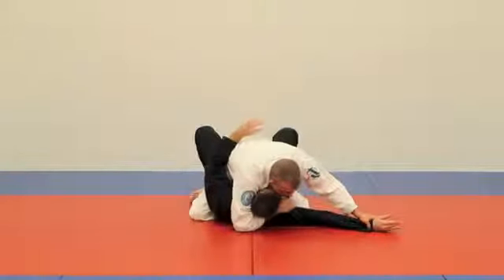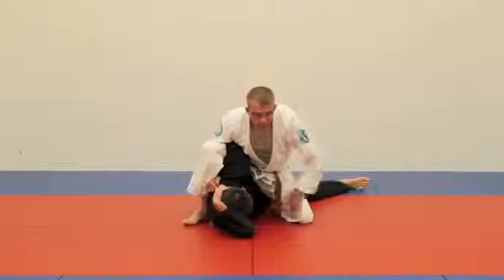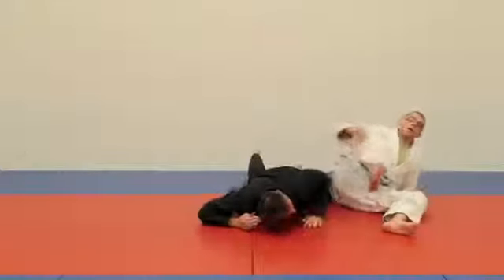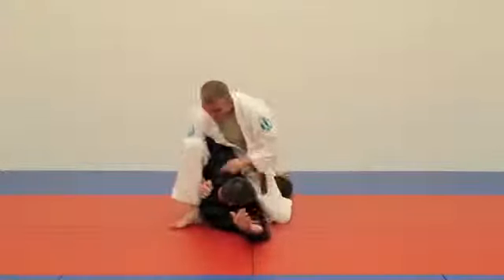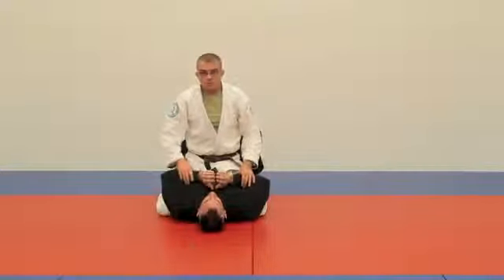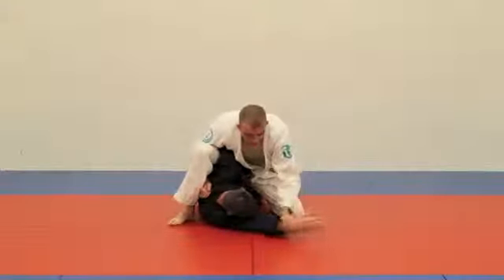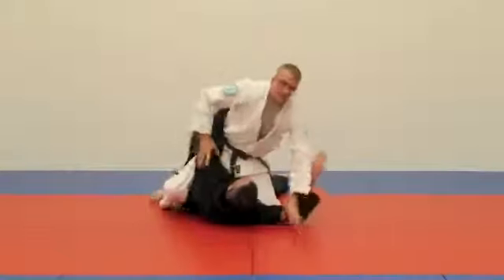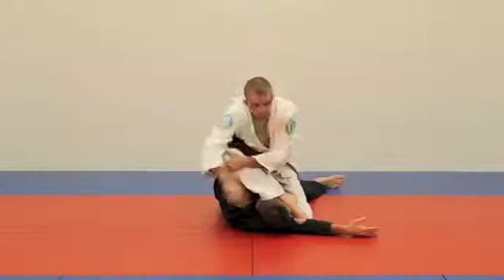Omoplata and Monoplata Attacks from Mount